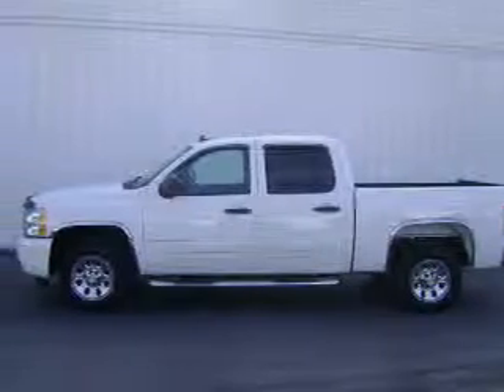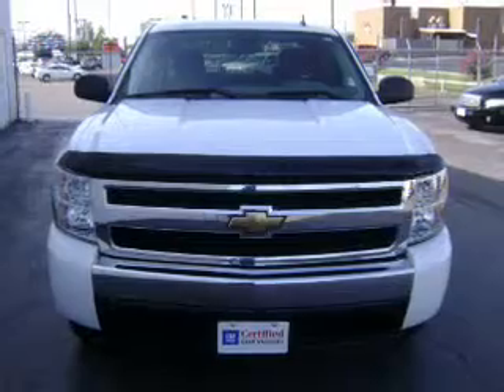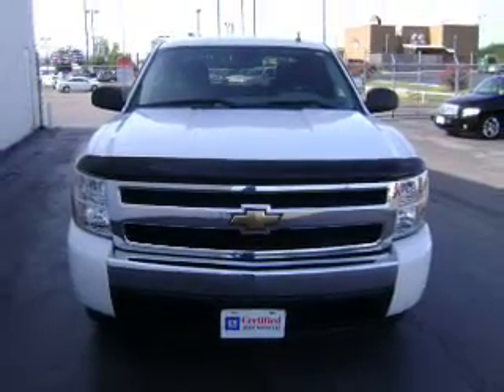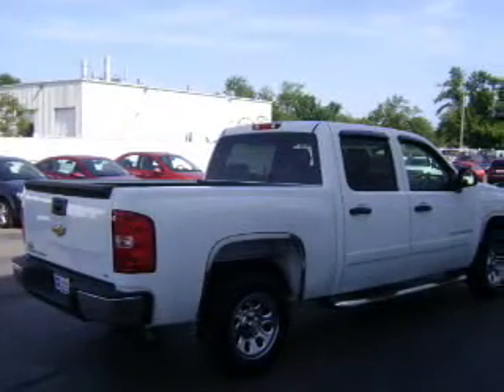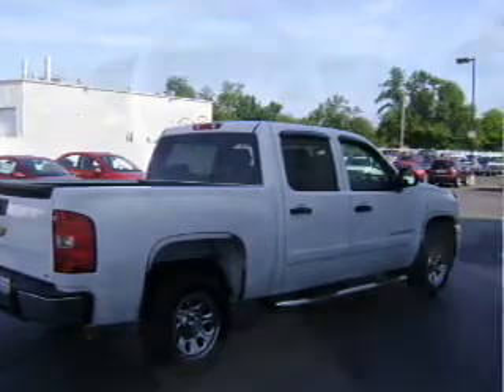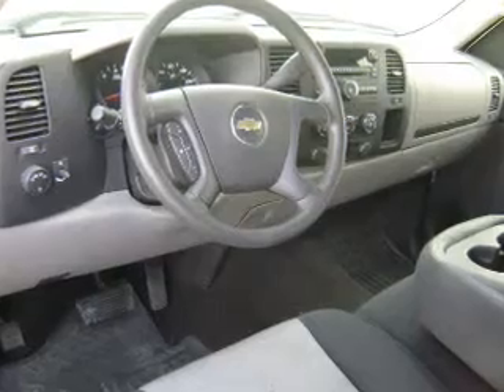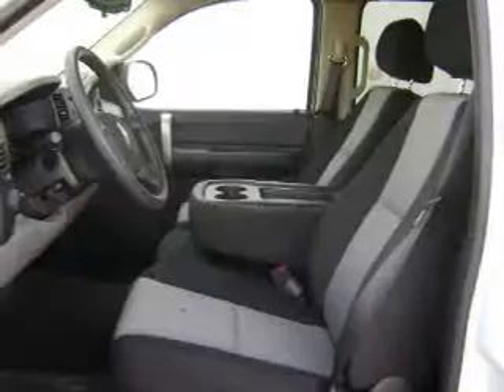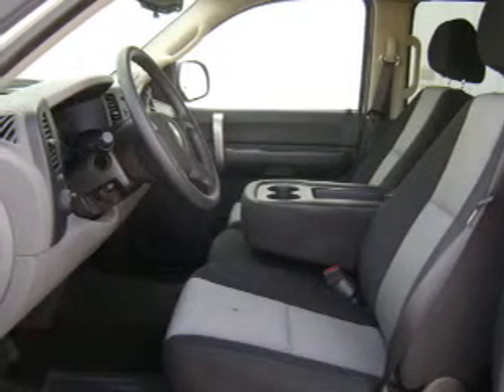2008 Chevrolet Silverado 1500 Muskogee OK 74401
Year: 2008
Make: Chevrolet
Model: Silverado 1500
Engine: 4.8 liter 8 cylinder 16 valve
Trans.: 4-Speed Automatic
Exterior: White
Miles: 16937

Lake Country Chevy
144 West Shawnee